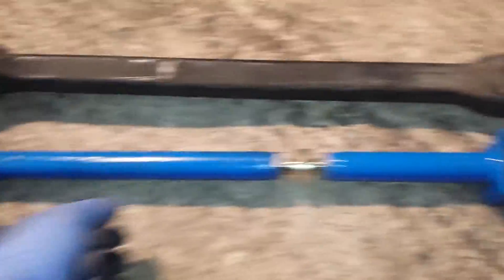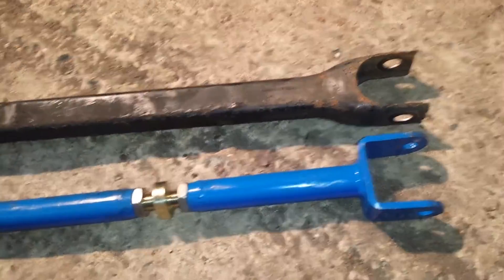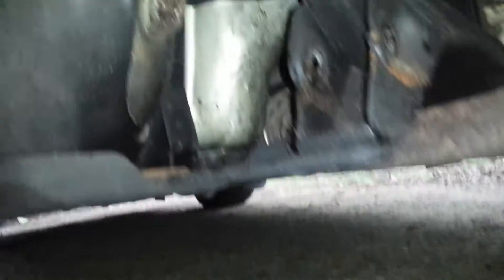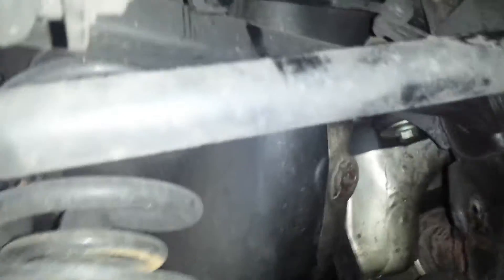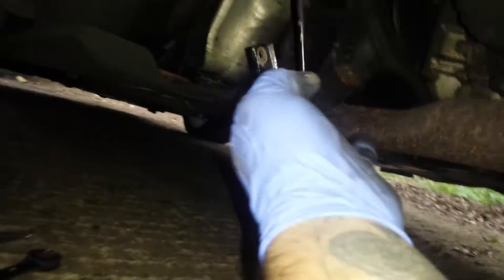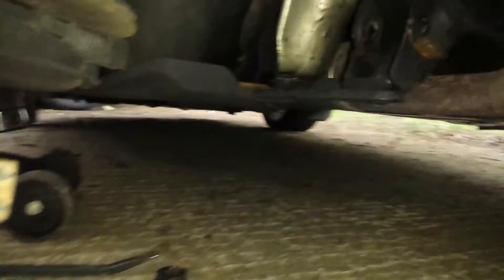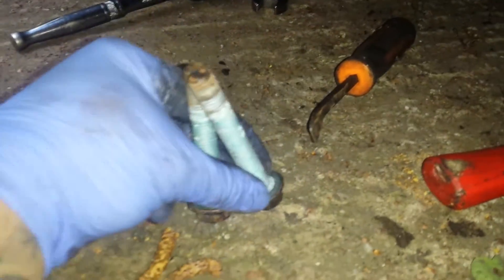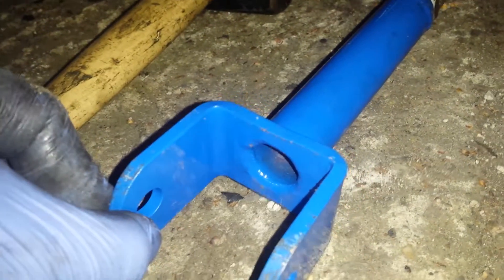Cookbot adjustable rear tie bars audi TT quattro camber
Here you can see the mounting location for the cookbot adjustable tie bars. Mounting in the lower position like this brings the bottom of the wheel in, and mounting in the upper pushes the top out.  Toe is managed better by mounting in the lower position, but ideally upper and lower would be done to give greater adjustment.

When tightening jack the hub up to replicate the normal ride height position, to prevent preload pressure on the bushes.